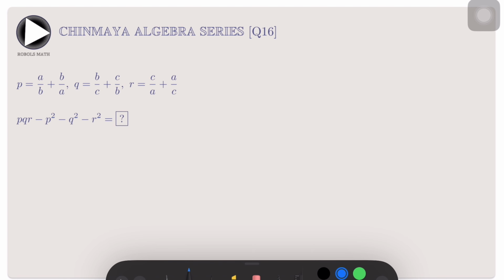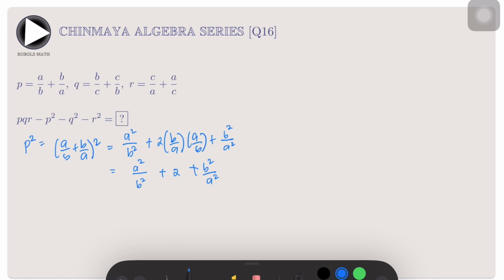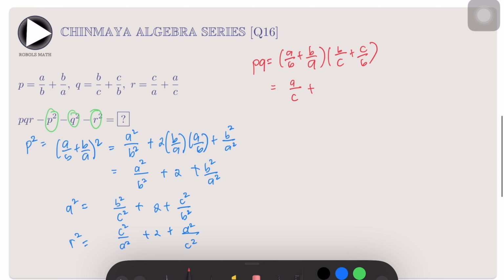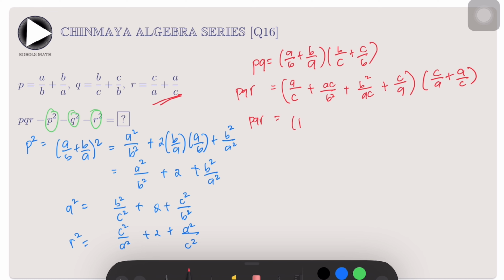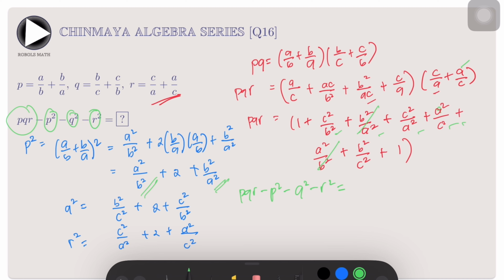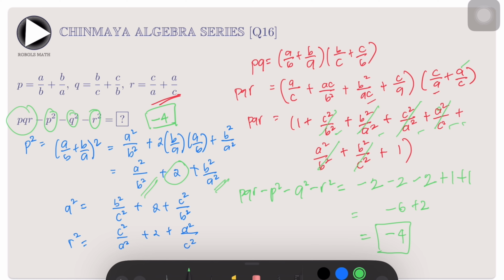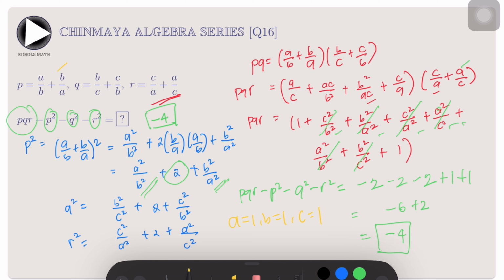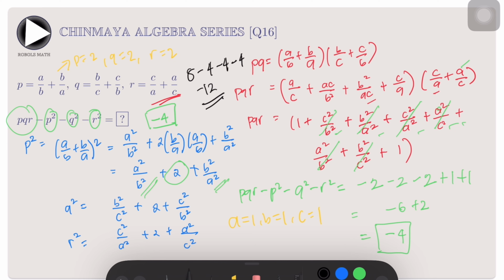Chinmaya Algebra Series Episode 16: A Tedious Algebra Problem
In this video, we will answer this question:
If p = a/b + b/a, q = b/c + c/b, r = c/a + a/c, find the value of pqr - p^2 - q^2 - r^2.

Background Music for Intro:
The Recollections by Asher Fulero